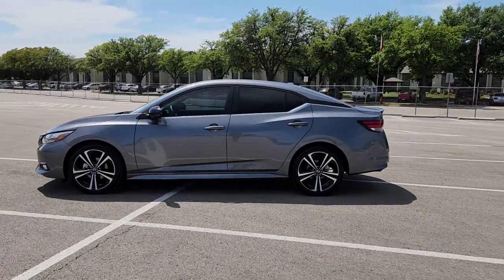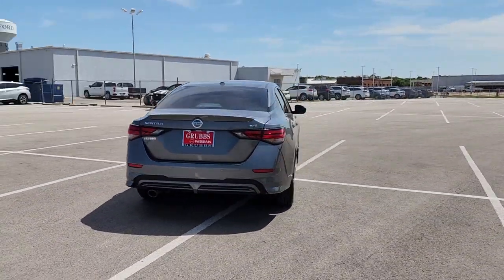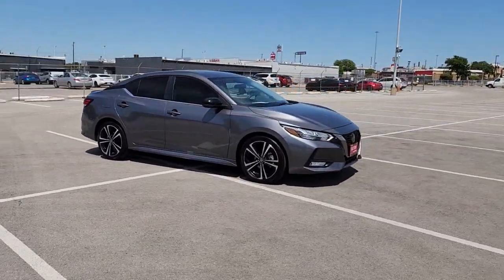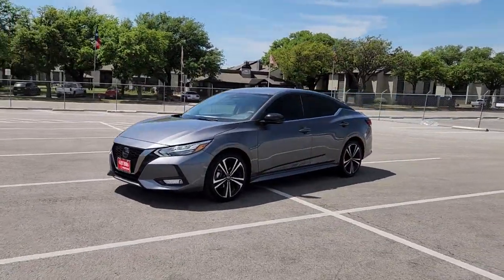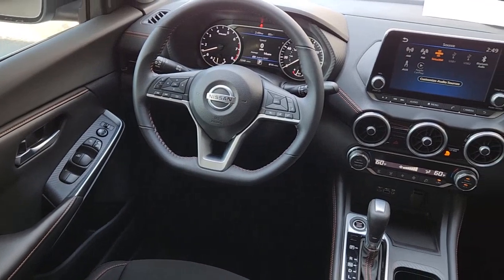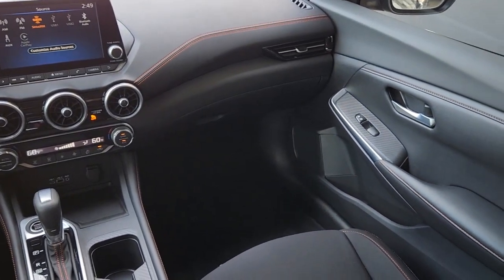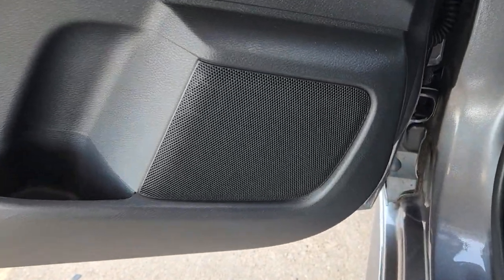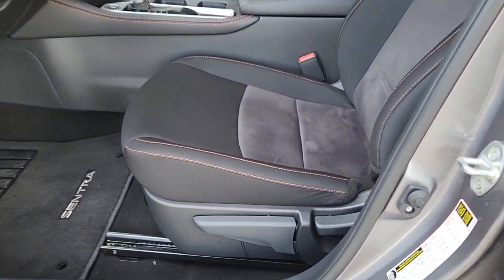2022 Nissan Sentra Bedford, Grapevine, Arlington, Dallas, Irving NU10380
Gun Metallic Used 2022 Nissan Sentra SR available in 310 Airport Freeway, Bedford, Texas at Grubbs Nissan. Servicing the Bedford, Grapevine, Arlington, Dallas, Irving, TX area.

Grubbs Nissan
310 Airport Freeway

CARFAX One-Owner. Clean CARFAX.brbrbrGrubbs Nissan of Bedford Texas is proud to present you with this 2022 Nissan Sentra SR that is loaded with the following Factory Options:Sentra SR 4D Sedan 2.0L DOHC CVT with Xtronic FWD Gun Metallic Sport w/Sport Cloth Seat Trim or Prima-Tex Seat Trim 18 Alloy Wheels 4-Wheel Disc Brakes 6 Speakers ABS brakes Air Conditioning Alloy wheels AM/FM radio: SiriusXM Auto High-beam Headlights Automatic temperature control Blind Spot Warning Brake assist Bumpers: body-color Carpeted Floor Mats w/Trunk Mat Clear Rear Bumper Protector Delay-off headlights Door Sill Plates Driver door bin Driver vanity mirror Dual front impact airbags Dual front side impact airbags Electronic Stability Control Four wheel independent suspension Front anti-roll bar Front Bucket Seats Front Center Armrest Front dual zone A/C Front fog lights Front reading lights Fully automatic headlights Heated door mirrors Illuminated entry Knee airbag Leather Shift Knob Low tire pressure warning NissanConnect featuring Apple CarPlay and Android Auto Occupant sensing airbag Outside temperature display Overhead airbag Overhead console Panic alarm Passenger door bin Passenger vanity mirror Power door mirrors Power steering Power windows Radio data system Radio: AM/FM w/RDS/MP3/Aux-In Rear anti-roll bar Rear Parking Sensors Rear seat center armrest Rear side impact airbag Rear window defroster Remote keyless entry Security system Speed control Speed-sensing steering Split folding rear seat Spoiler Sport Cloth Seat Trim Steering wheel mounted audio controls Tachometer Telescoping steering wheel Tilt steering wheel Traction control Trip computer Turn signal indicator mirrors and Variably intermittent wipers.brGrubbs Nissan is a Dallas Fort Worth Used Car Superstore located in the Mid-Cities region of North Texas.brLuxury Vehicles 4WD / 4X4 Jeeps & SUVs Sports Cars Certified Vehicles & NEW Nissans.brIf you do not see what you are looking for. Please contact our acquisition specialist and we will find the ride of your dreams..